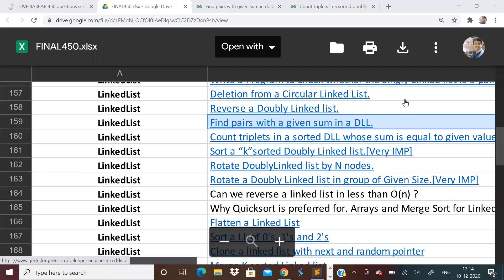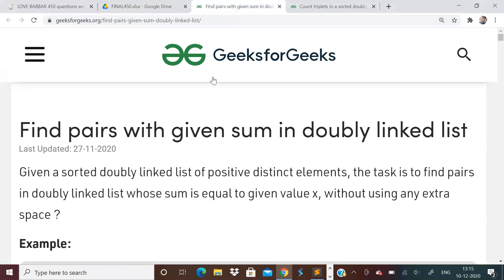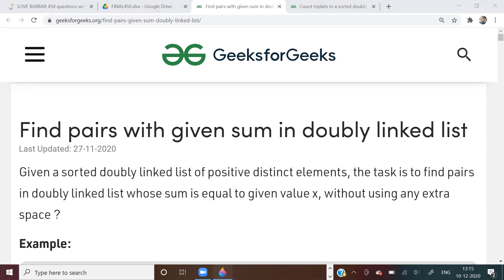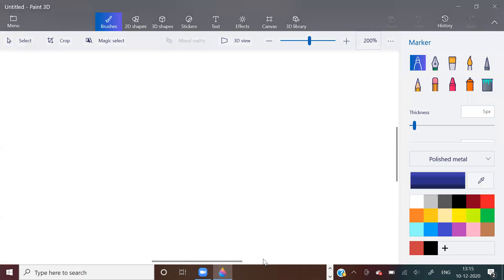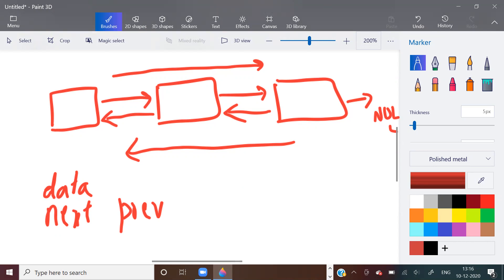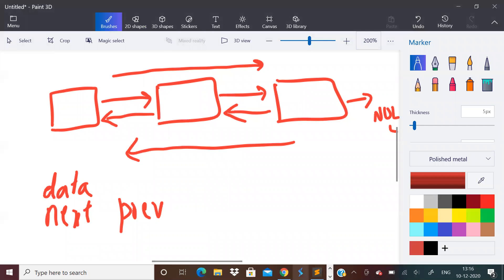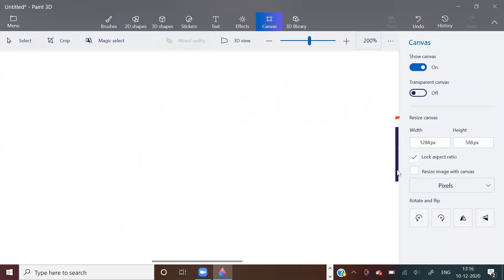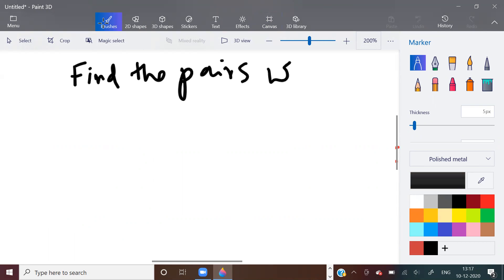LOVE BABBAR 450 QUESTIONS SERIES | PART 51(LINKED LIST) | DSA | WATCH TILL END PLEASE.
Watch the video and try by yourself.
I'm sure you can code it!.